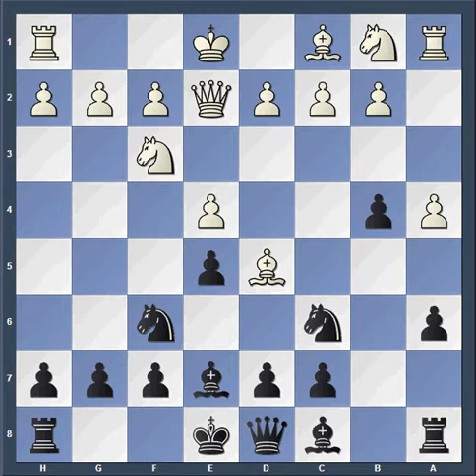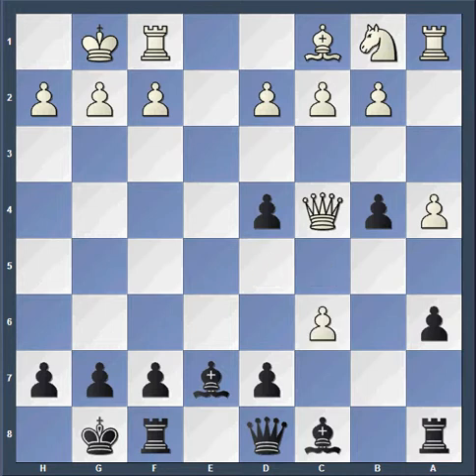Tactical Chess Games #1. Find the right continuation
In this, I am going to start my first Chess YouTube channel. Will try to cover interesting games, solve puzzles and go over some tactical or strategic positions. Please provide feedback. Thank you